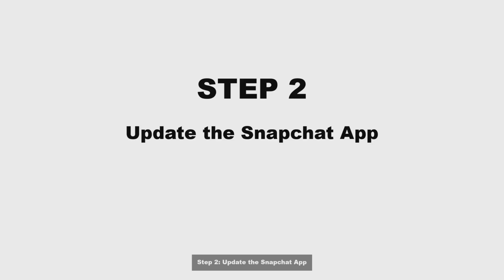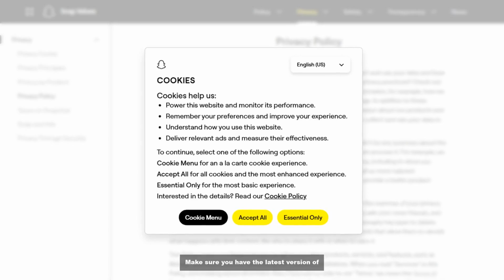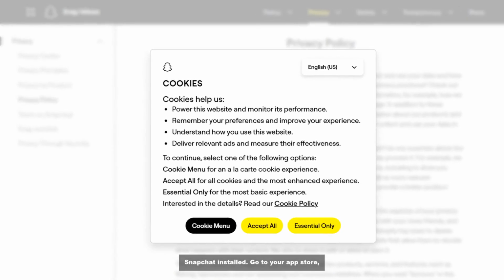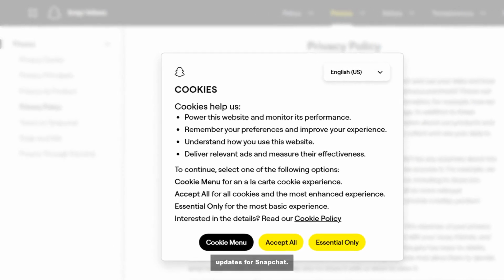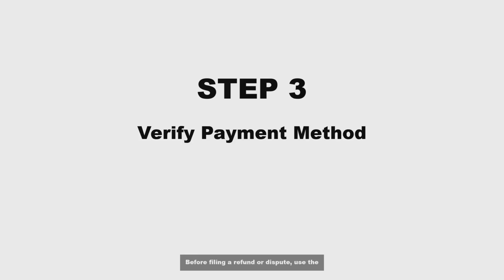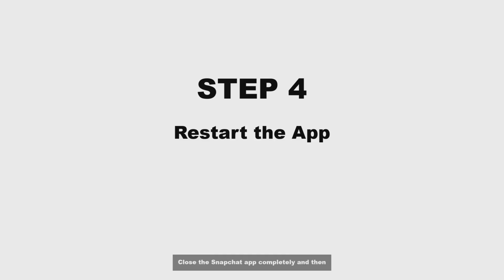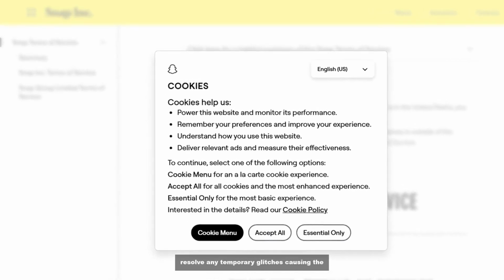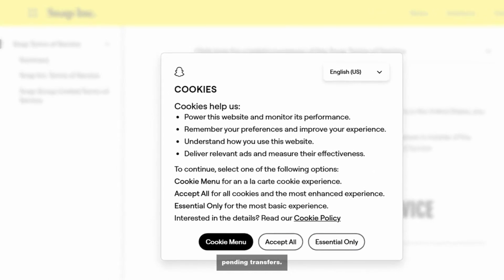How To Resolve Pending Transfers On Snapchat 2026 (EASY GUIDE)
In this video, we will show you how to resolve pending transfers on Snapchat 2026 with our easy guide. If you're facing issues with your Snapchat transactions, this step-by-step tutorial will help you troubleshoot and fix the problem quickly.